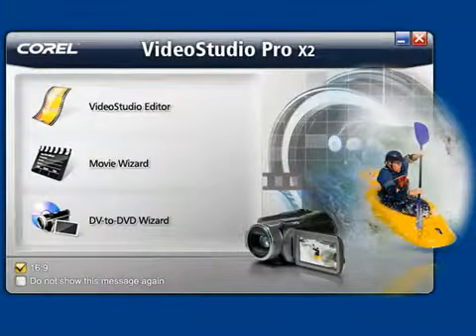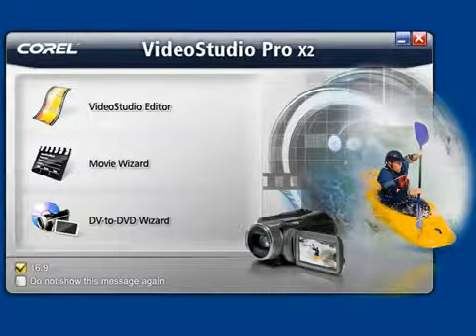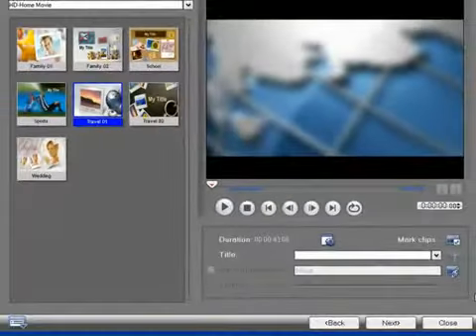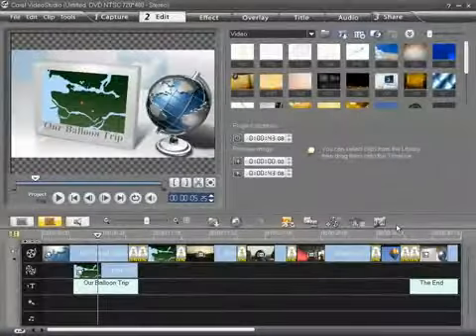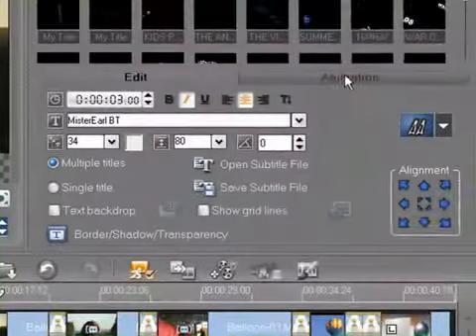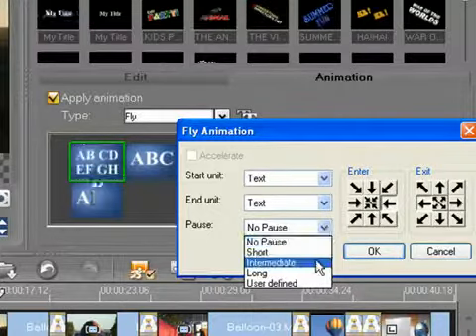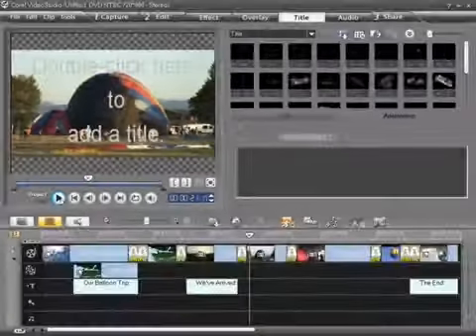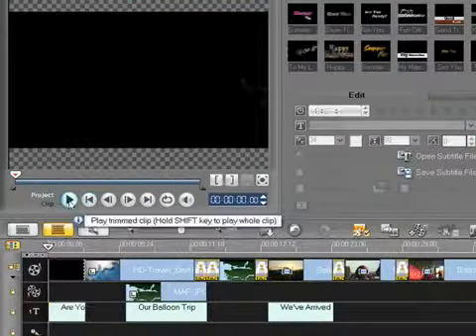Corel VideoStudio 12 Training Lessons: Add Titles to Videos